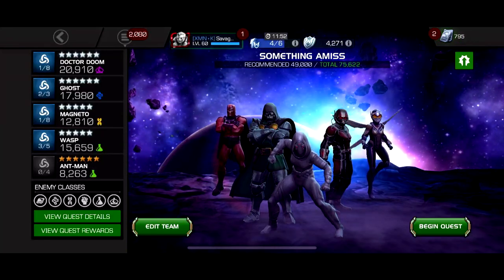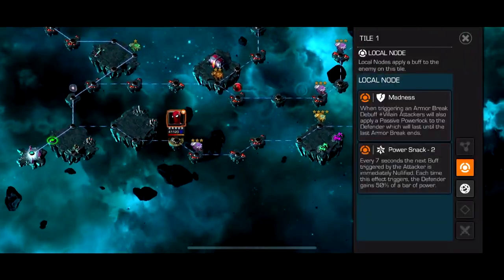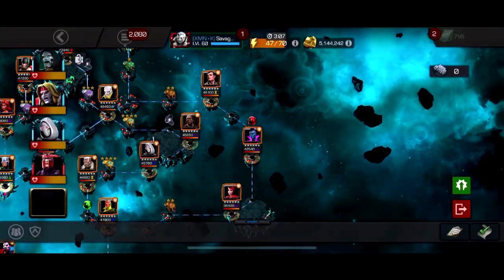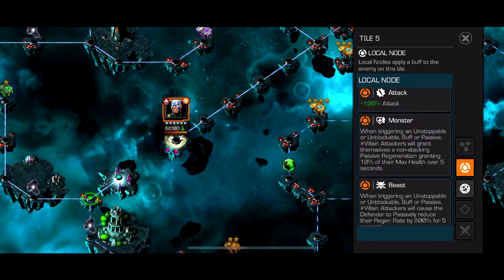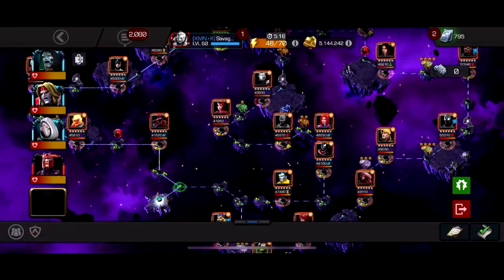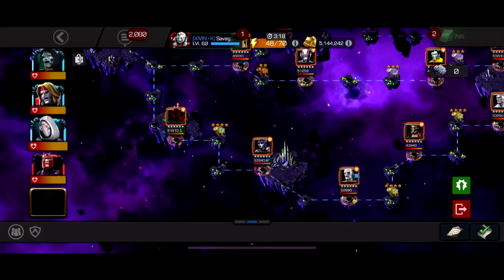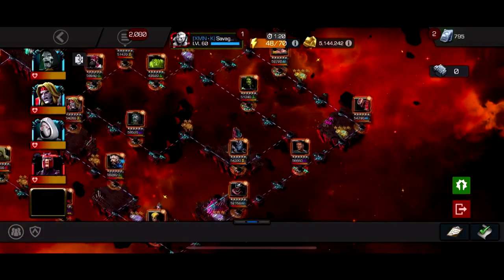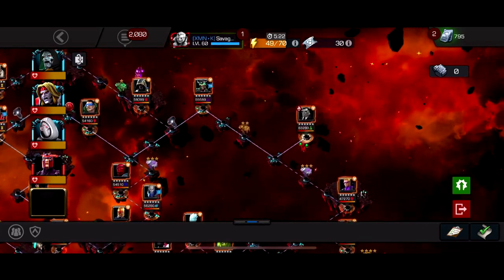How to EASILY destroy Variant 6! (Marvel Contest of Champions)